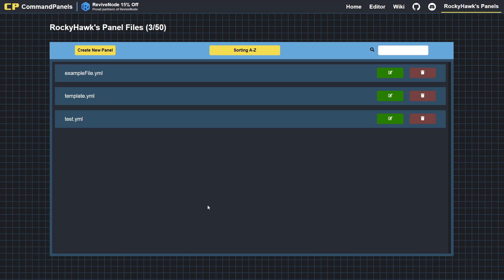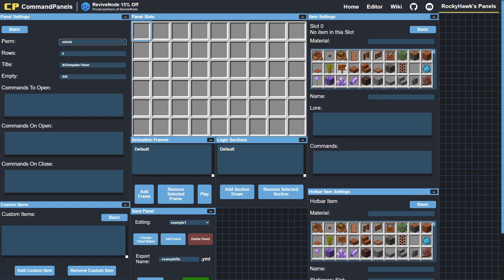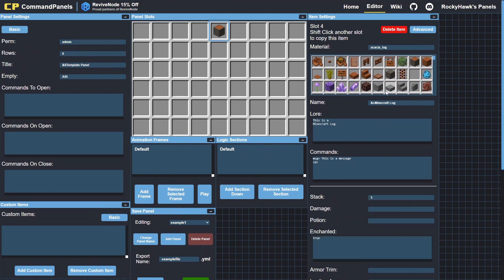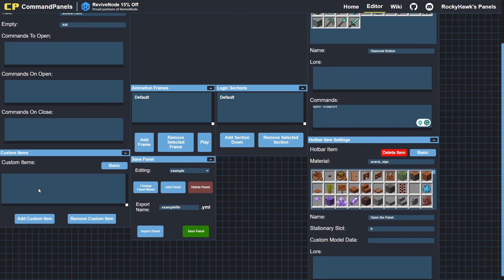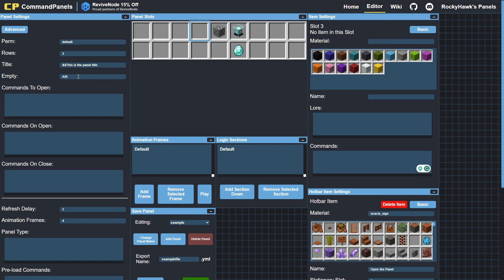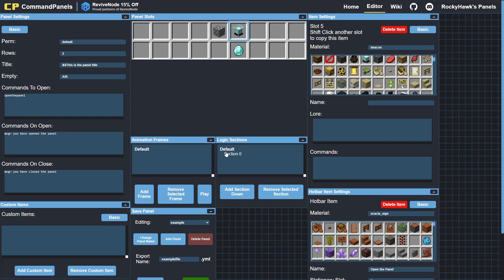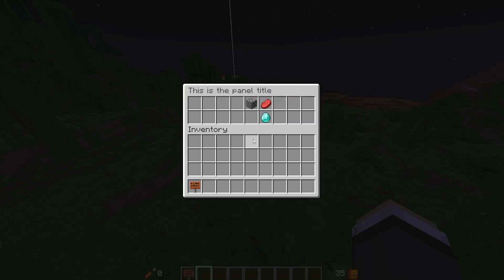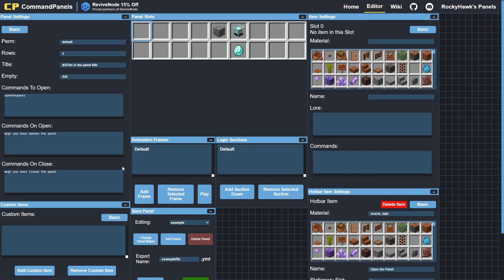CommandPanels Tutorial | Online Editor (CommandPanels v3.x.x)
In this video, I'll guide you step by step on how to use the CommandPanels Online Editor. This tool allows you to create advanced panels with ease, boosting your server experience and giving you full control over your game. Whether you're a beginner or a seasoned server administrator, this tutorial is perfect for you!

Key points covered in this video:

⚙️ How to access and set up the CommandPanels Online Editor.
⚙️ A comprehensive breakdown of the different features and tools within the editor.
⚙️ How to create and customise your own panels.

Additionally, I am thrilled to announce our partnership with ReviveNode, a leading provider of Minecraft server hosting services with an emphasis on performance and affordability.

Happy panel editing!

Chapters:
00:00 Introduction
00:46 User Interface
01:10 Adding Panels
02:00 Adding Items to the Panel
02:14 Configuring Items
04:10 Keyboard Shortcuts
04:30 Configuring Items (Continued)
05:02 Hotbar Items
05:48 Custom Panel Items
06:28 Creating Animations
07:29 Configuring Panel Settings
08:59 Logic / Has Sections
11:20 Saving and Exporting the Panel